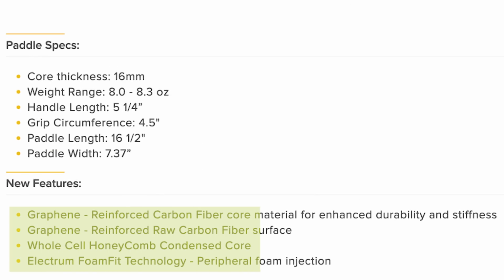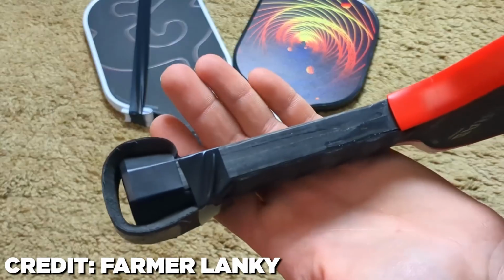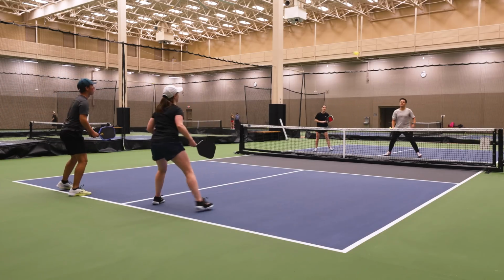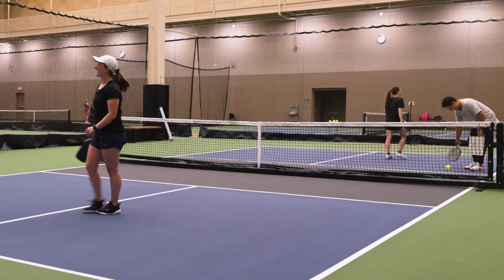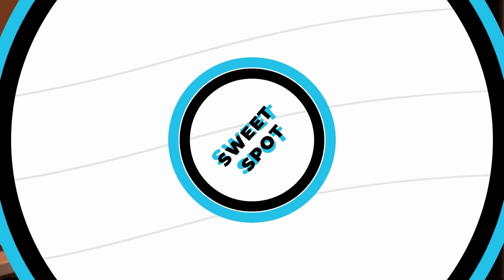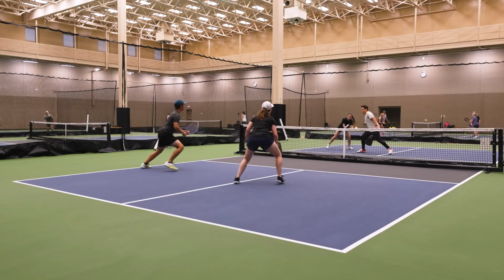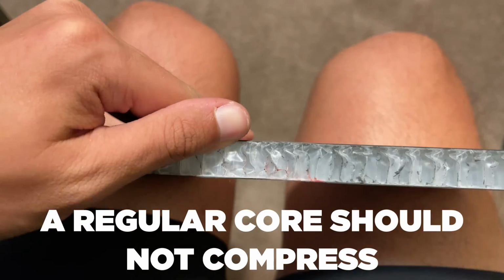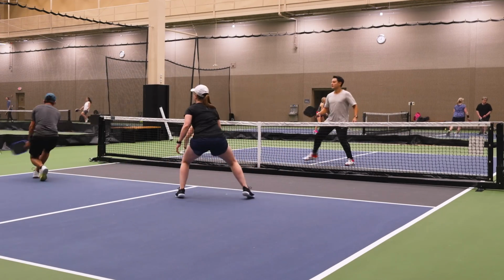Electrum Model E Elite First Look | Electrum is Back!